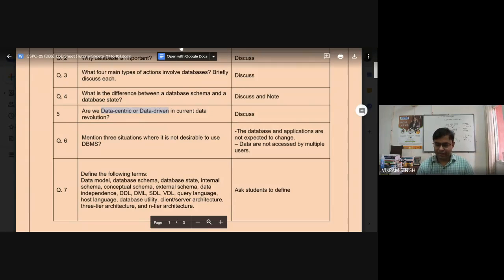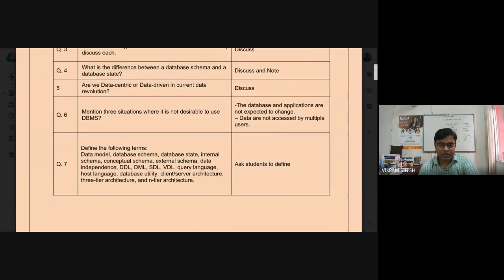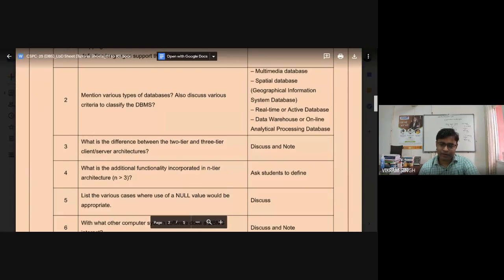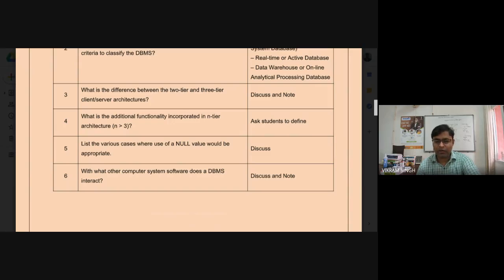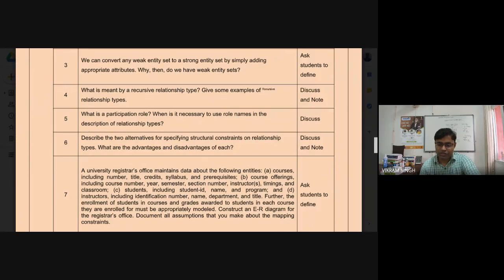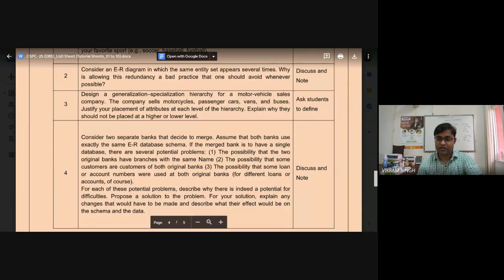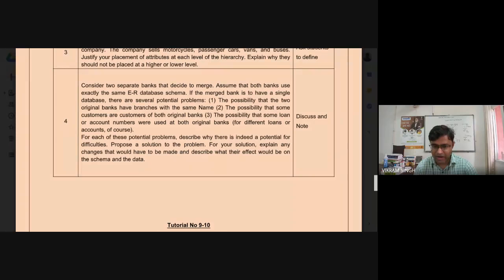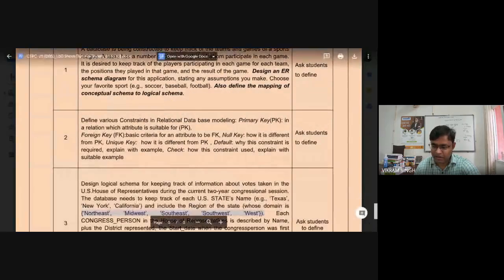Lecture- 14: Discussion on LdD/Tutorial Sheet of the Course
Discussion on 21 Sept 2020.